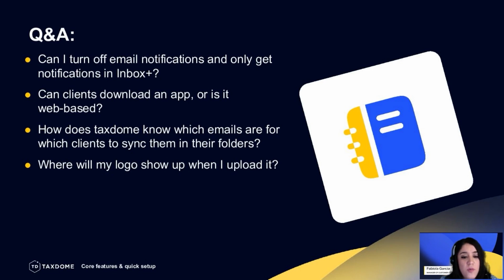Onboarding training session 1: Getting started – Q&A, Portal Overview section Recap